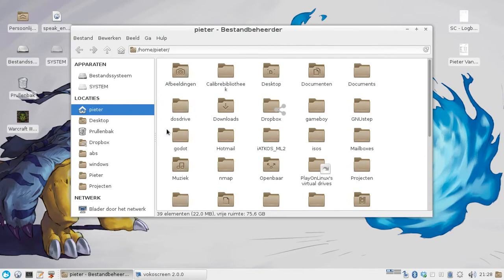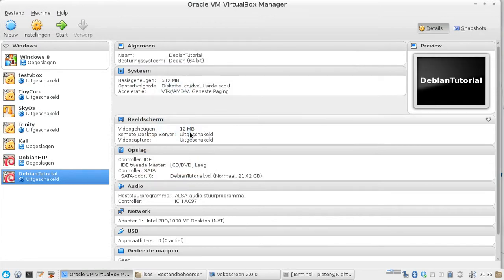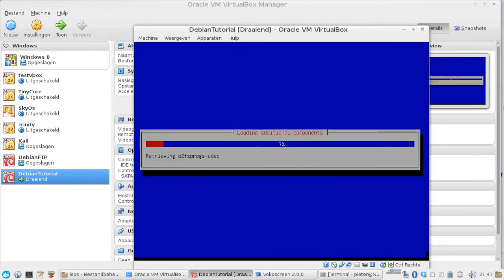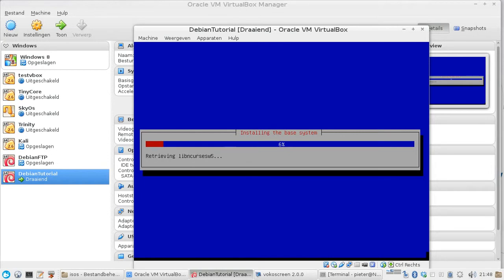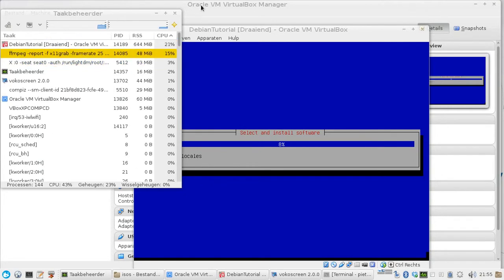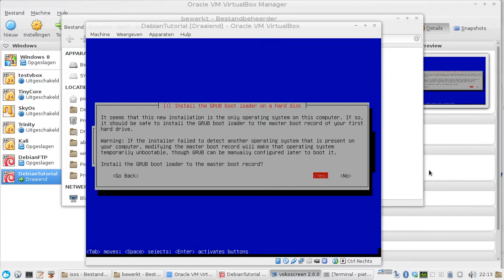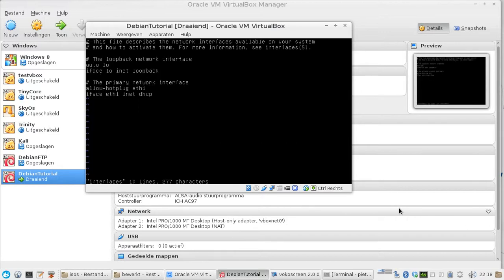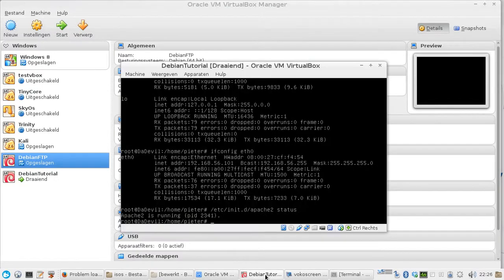How to setup a virtual webserver with virtualbox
A tutorial about setting up a virtual webserver with virtualbox